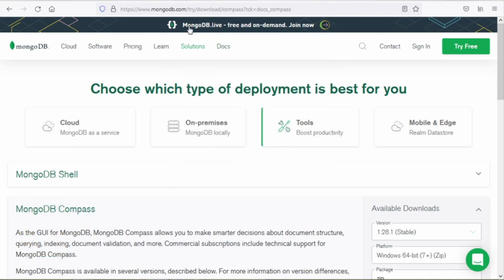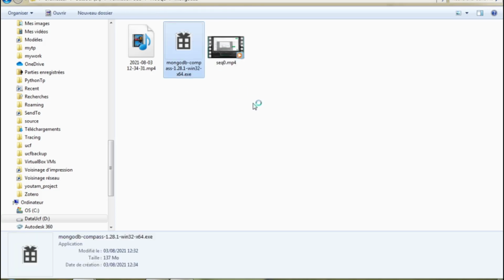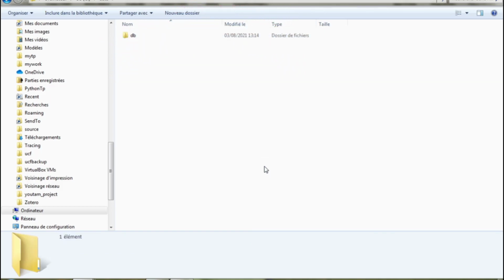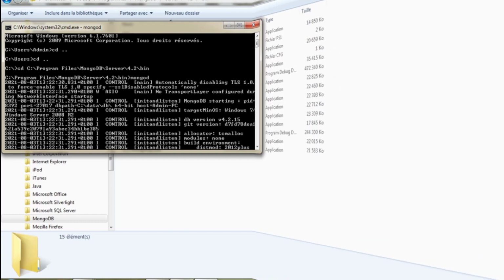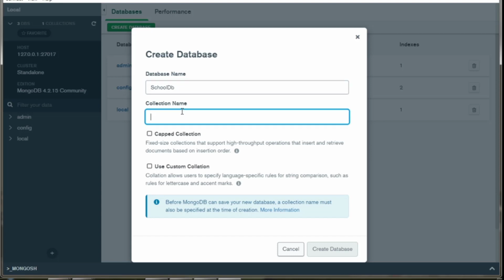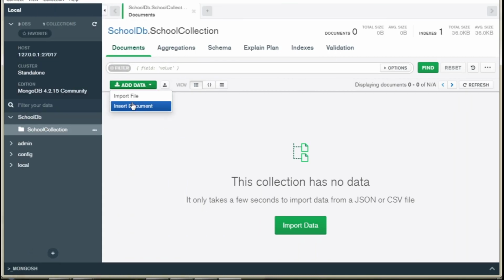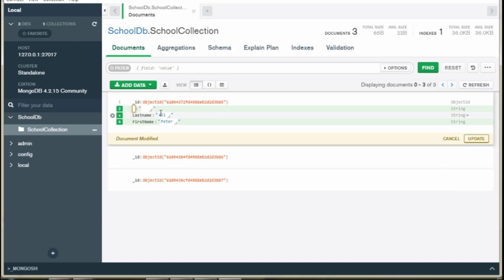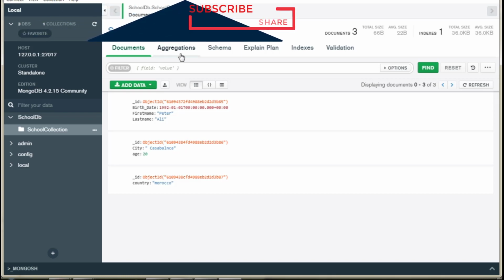HOW TO Download & Install MONGODB COMPASS on Windows Setup your first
Setup your first